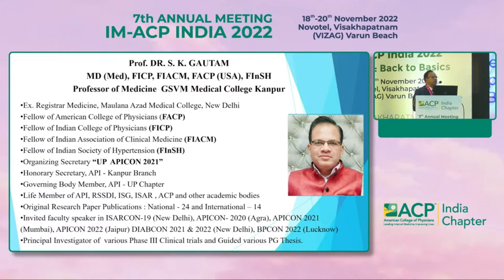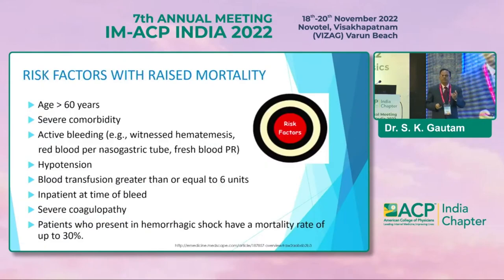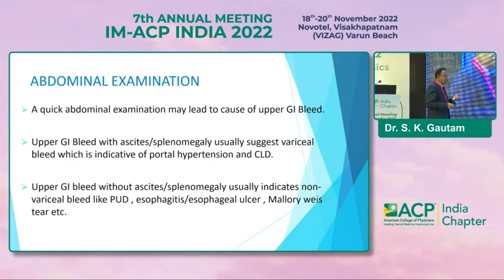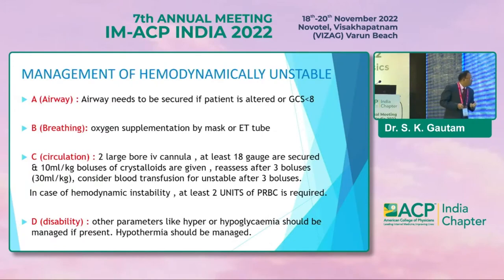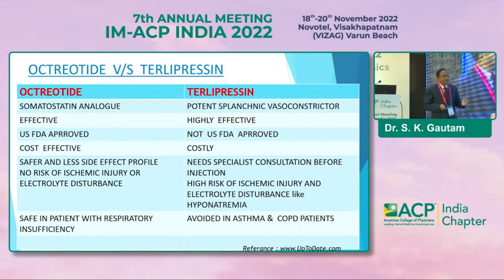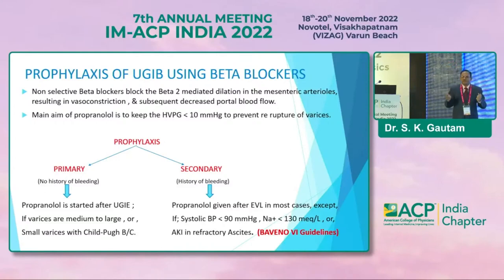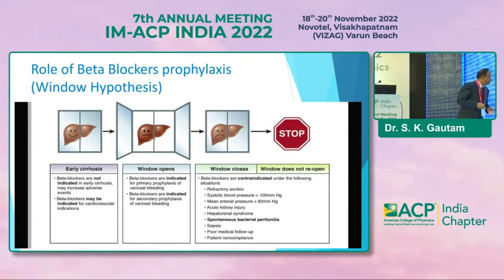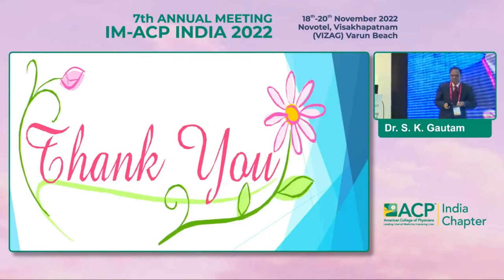Dr S K Gautam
Management of Acute Variceal Bleeding